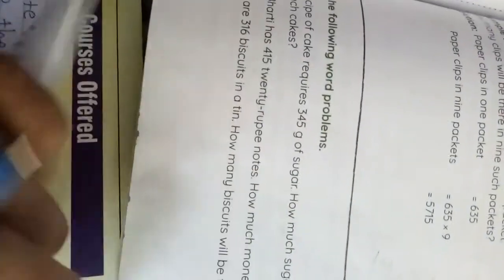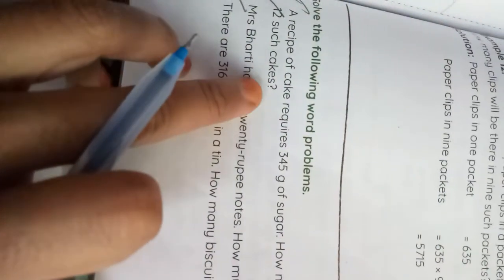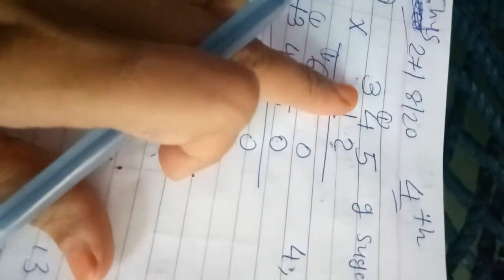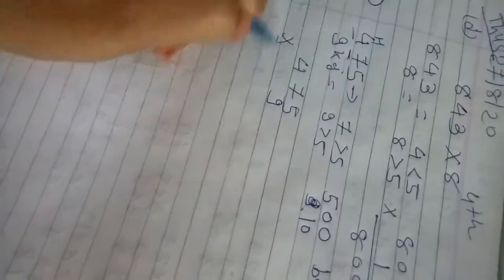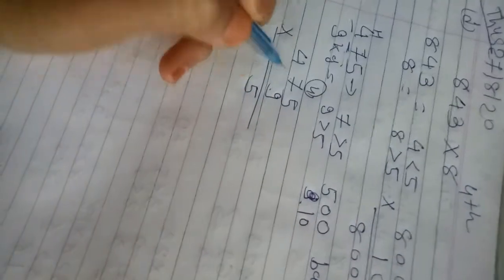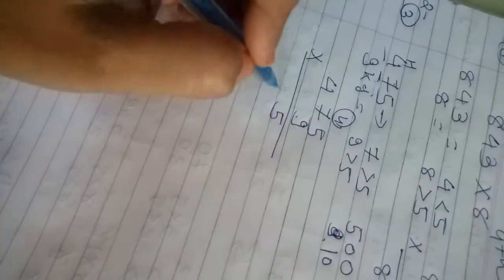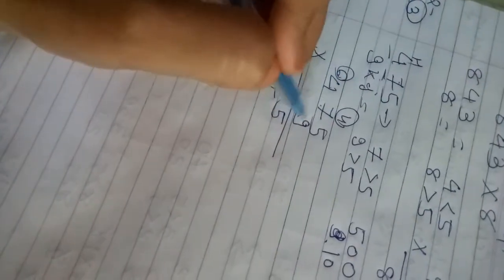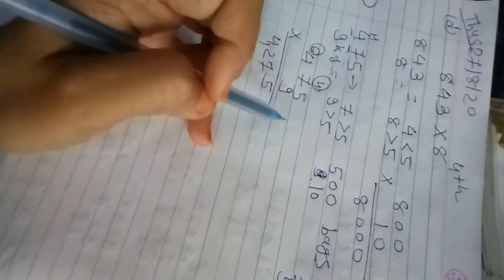Estimation multiplication 4 27/8